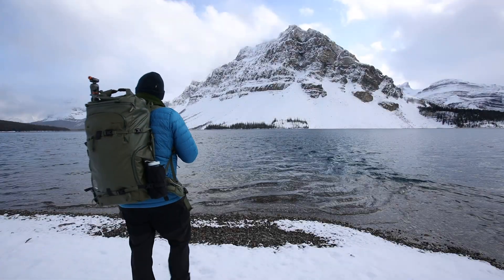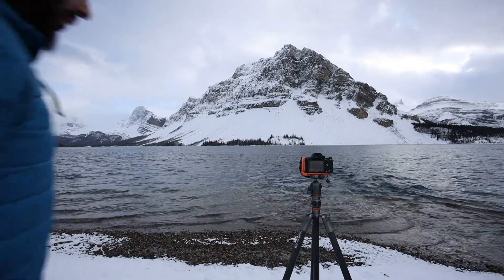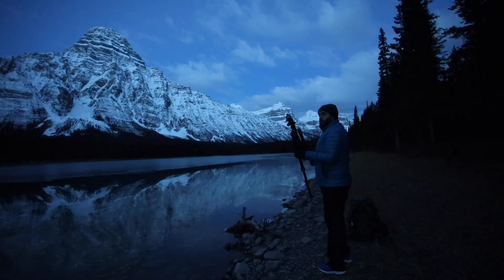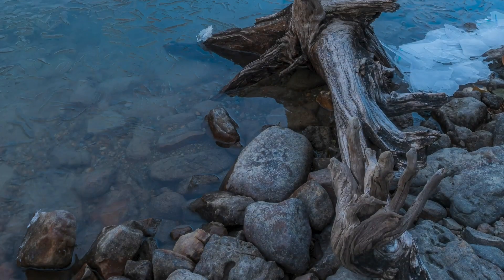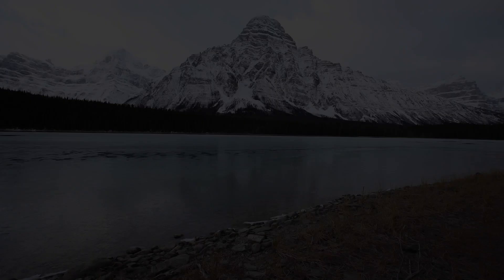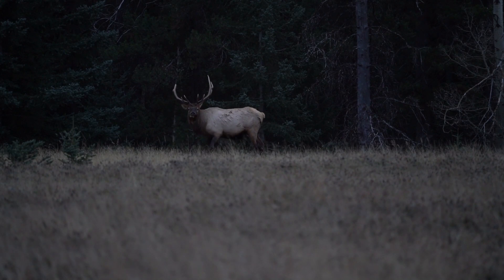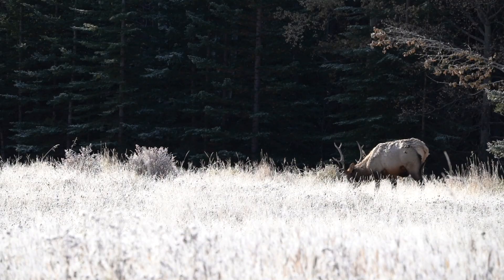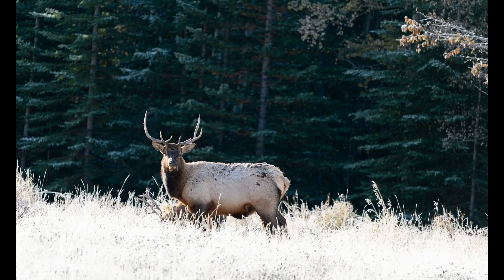My Landscape Photography Workshop - Banff National Park October 2021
BANFF NATIONAL PARK - CANADIAN ROCKIES OCTOBER 2021
LANDSCAPE PHOTOGRAPHY WORKSHOP
5 DAYS - 3 OF 4 SPOTS LEFT

October is an interesting time to visit the Canadian Rockies for landscape photography and some wildlife photography, the landscapes are ever so changing and really interesting to photograph. This workshop is based on my experience in the Canadian Rockies having visited there a couple of times, it is more of an introductory trip to the Canadian Rockies, we will visit all the must see spots in this vast beautiful area. The plan is by the end you will leave here with a hard drive full of great photographs and lots of memories.